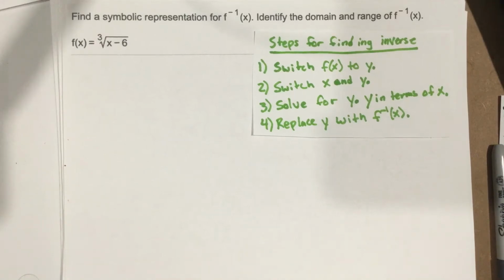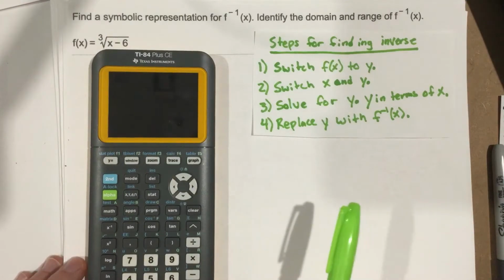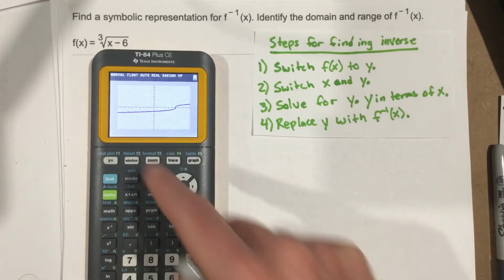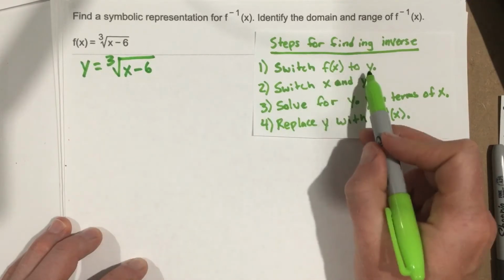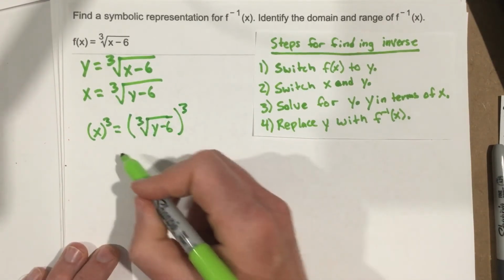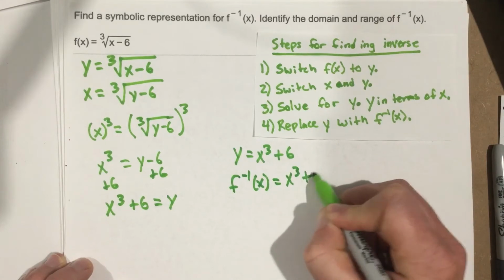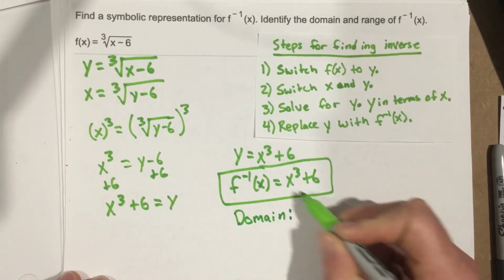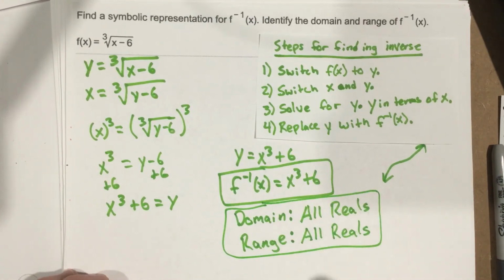Given function, find the inverse function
Finding Inverses of Functions